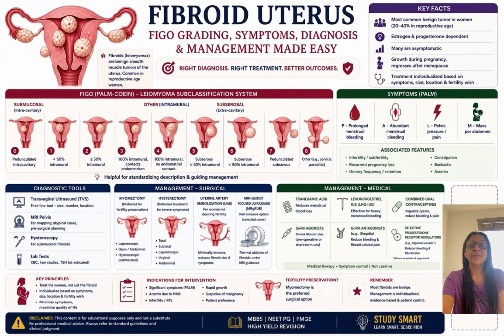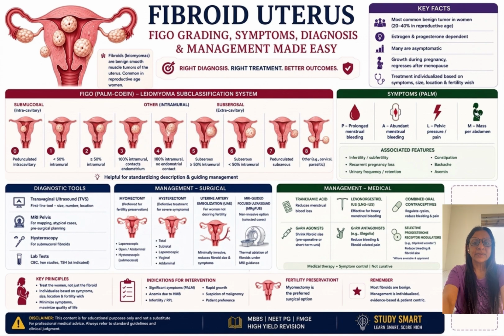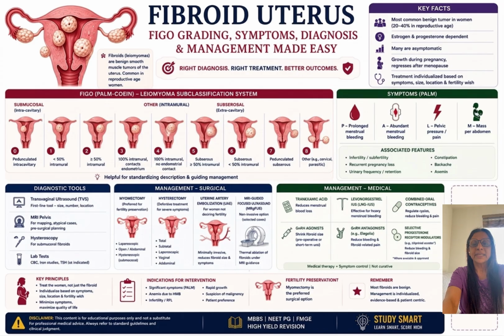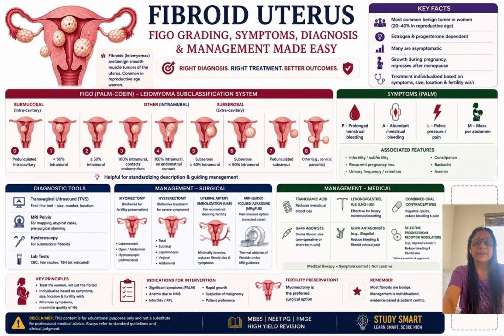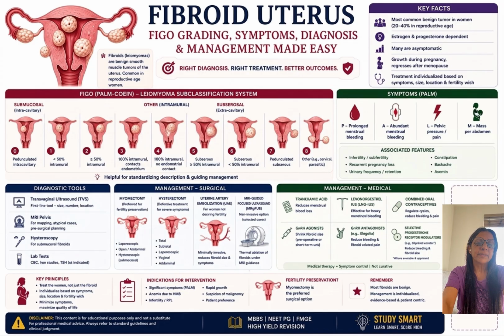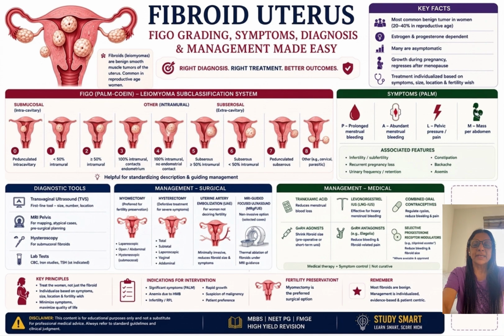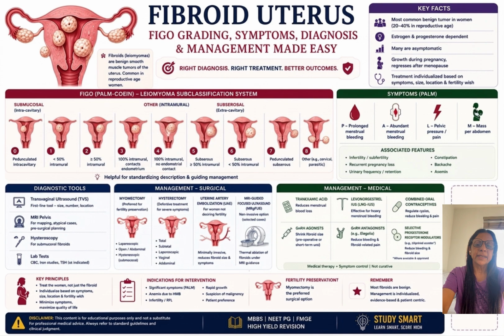Fibroid Uterus Made Easy | FIGO Classification, Diagnosis & Management Explained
Confused about the FIGO classification of uterine fibroids? This video simplifies everything you need to know—from classification and symptoms to diagnosis and management—in one high-yield visual guide.

In this video, we explain Fibroid Uterus (Leiomyoma) using an easy-to-understand infographic, covering the most important concepts for medical school exams and clinical practice.

In this video, you'll learn:

✅ What is a fibroid uterus (leiomyoma)?
✅ FIGO (PALM-COEIN) classification (Types 0–8)
✅ Common symptoms and clinical presentation
✅ Diagnostic investigations and imaging modalities
✅ Medical management options
✅ Surgical management, including myomectomy, hysterectomy, uterine artery embolization (UAE), and MRI-guided focused ultrasound
✅ Fertility considerations and indications for intervention
✅ High-yield exam pearls for MBBS, NEET PG, FMGE & INI-CET

Whether you're preparing for MBBS, NEET PG, FMGE, INI-CET, PLAB, or revising gynecology during your clinical rotations, this concise visual guide will help you master one of the most important benign gynecological conditions.

📚 This video is part of our Study Smart series, where complex medical topics are simplified using elegant visuals, concise explanations, and exam-focused revision.

New high-yield medical revision videos are uploaded every week.